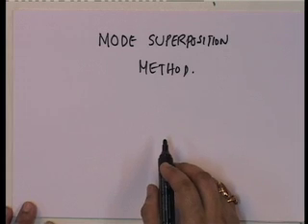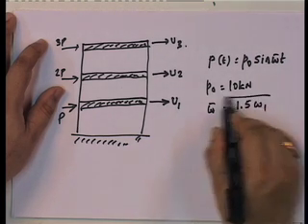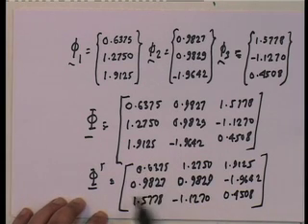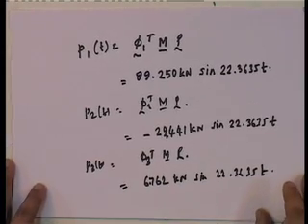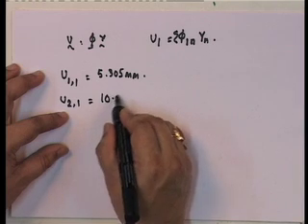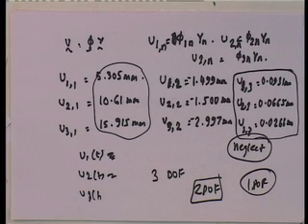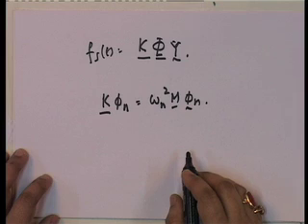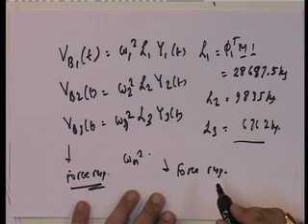Mod-01 Lec-29 Dynamic Response of Multi Degree of Freedom Structures